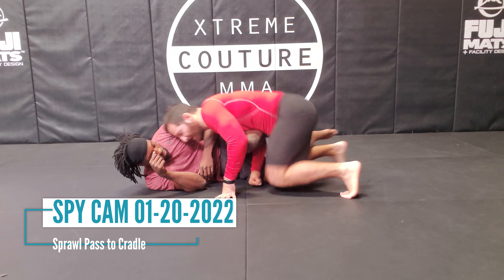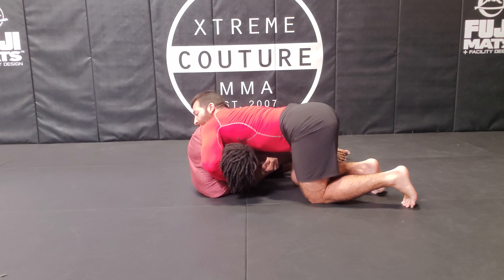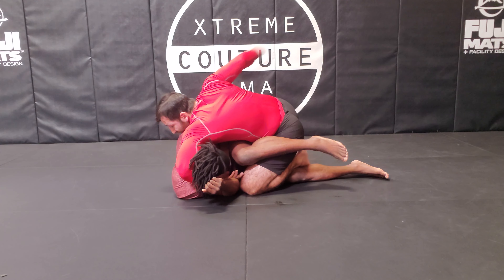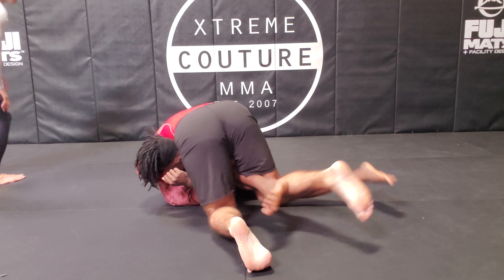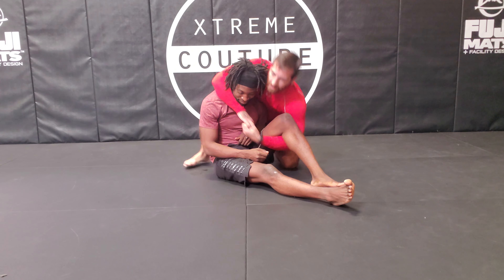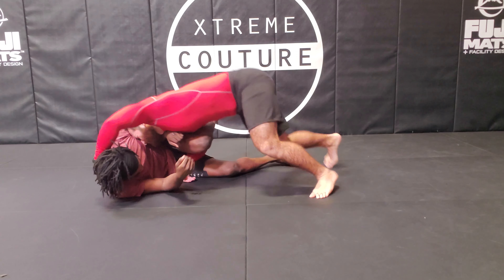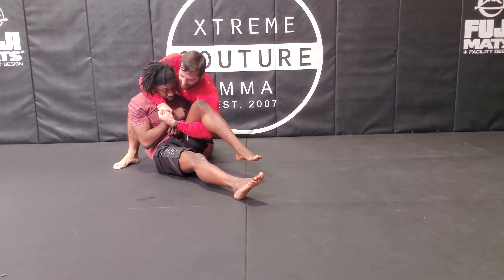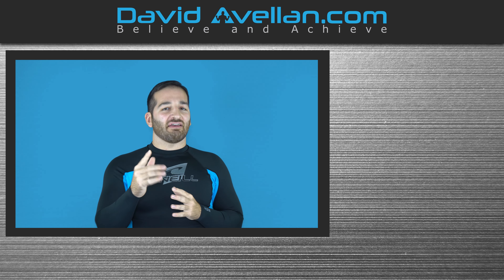Sprawl Pass to Cradle to Back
When working against the knee shield, there is an opportunity to lock up the cradle. The only problem is that usually your opponent is framing so their head is out of reach. But when you start circling with the sprawl pass, you have a good chance to catch their neck.

That's when the fun begins. You can then use the cradle to work towards the back, all while he is being squeezed the whole time.